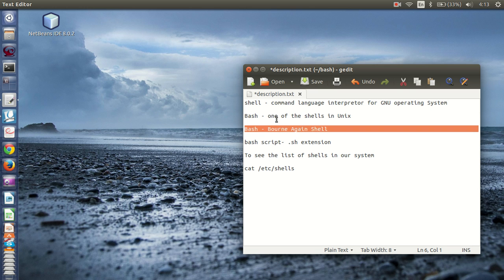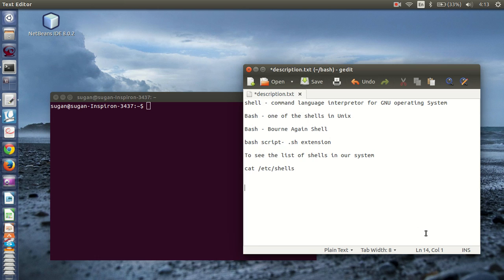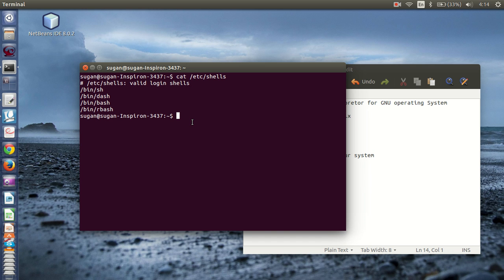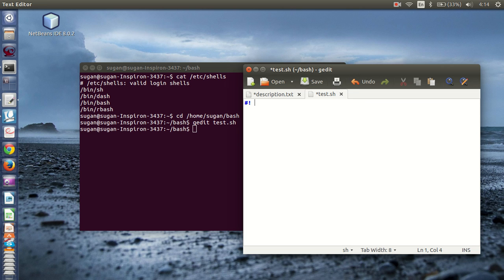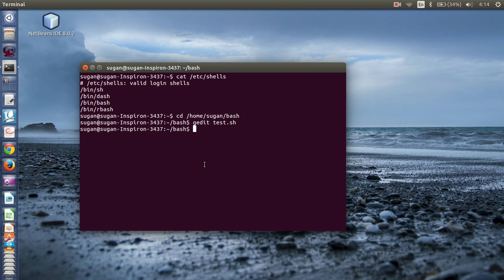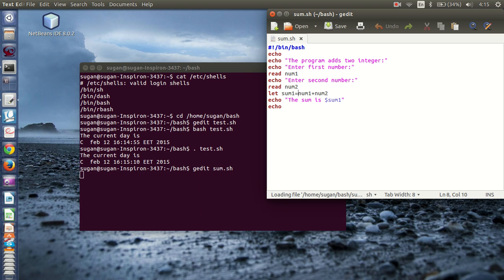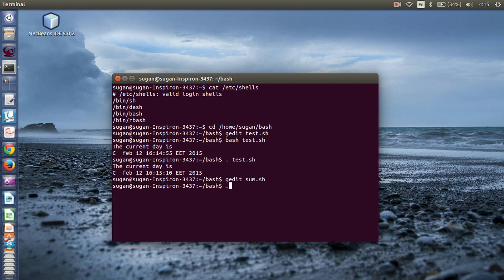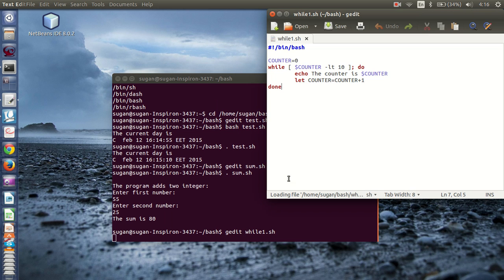basic bash-programming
The video illustrate the basic of the bash programming in Ubuntu/Linux.